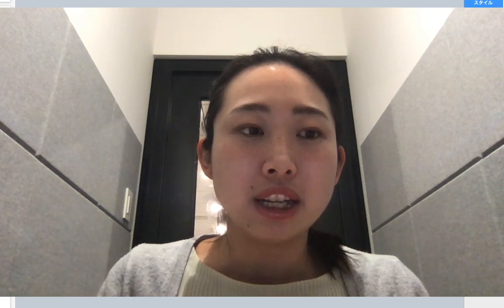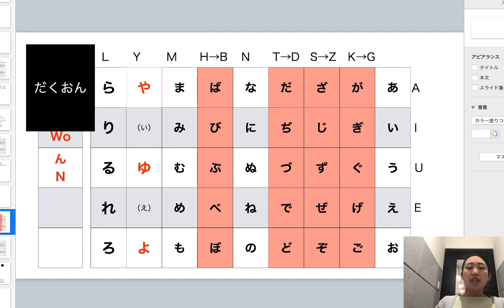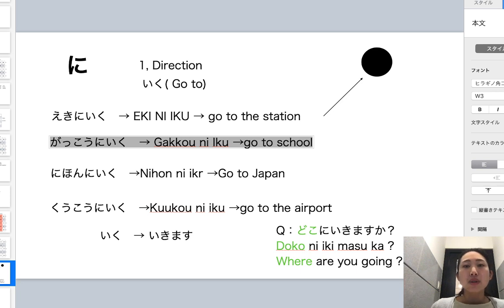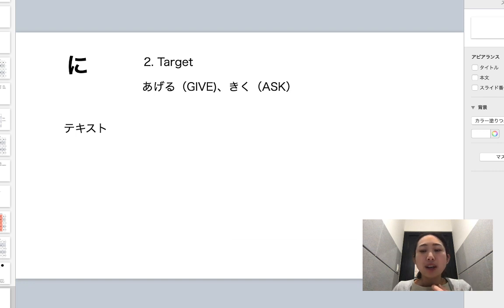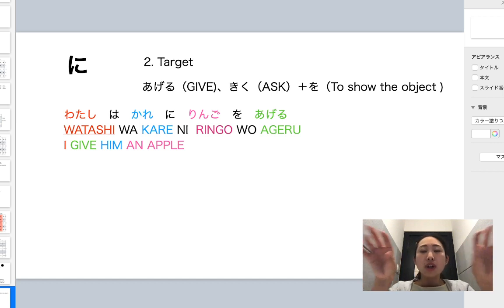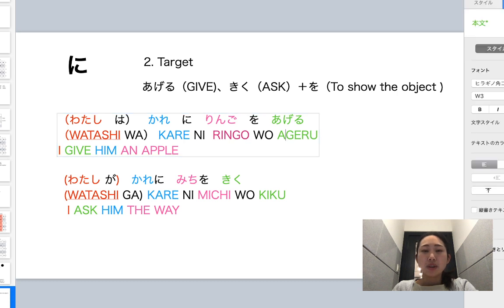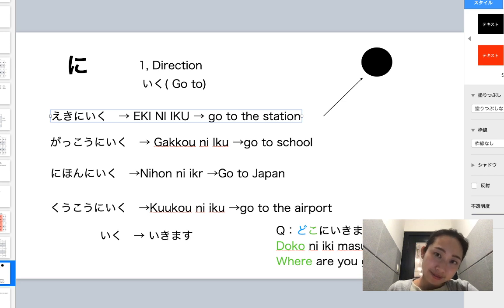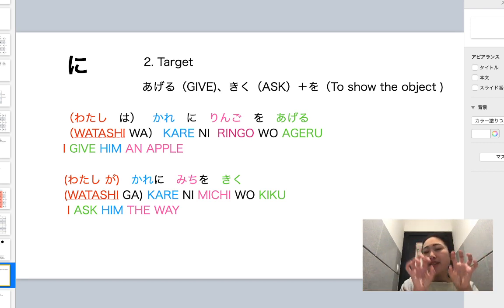Japanese Beginner lesson 10 : Dull sounds and Pop sounds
This time, we learn about dull sounds and pop sounds.
They are very useful :)
Enjoy and learn with me !

【Lesson Index 】